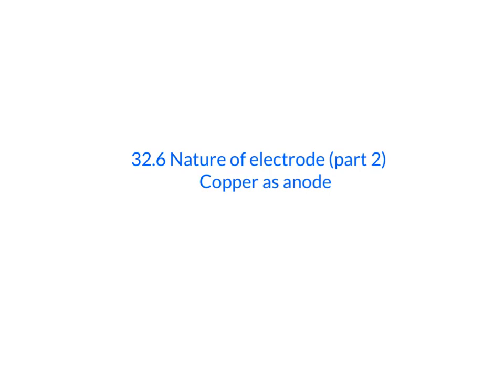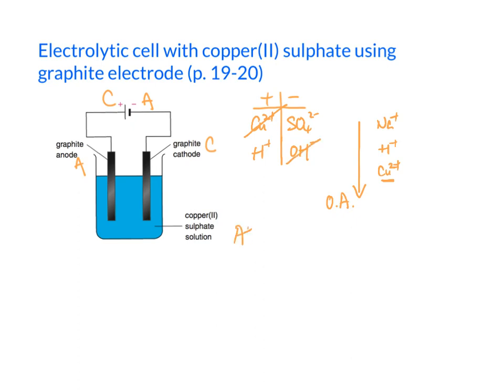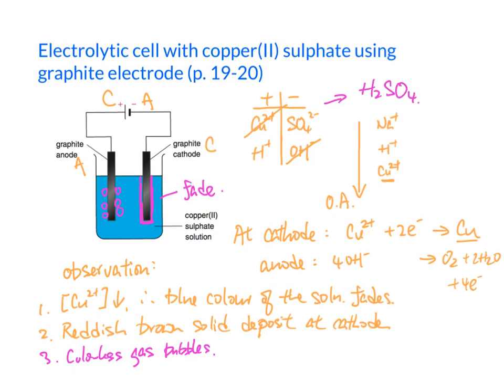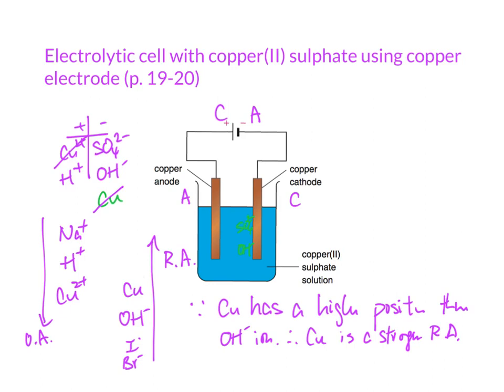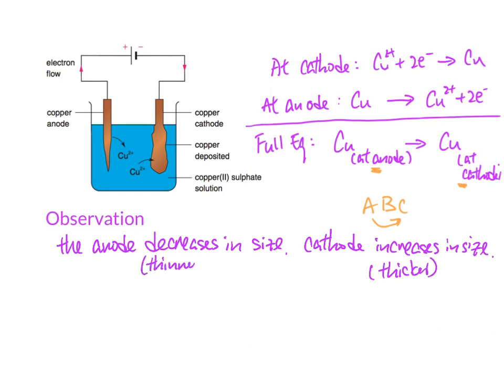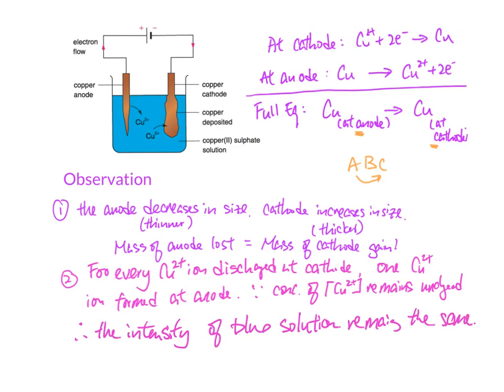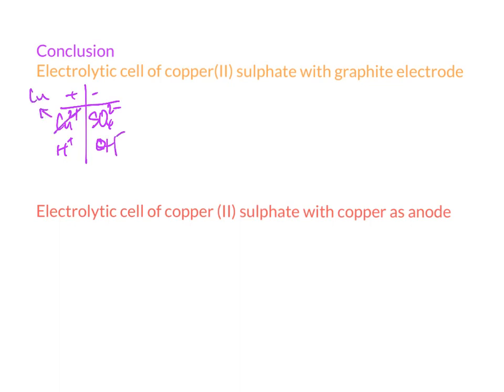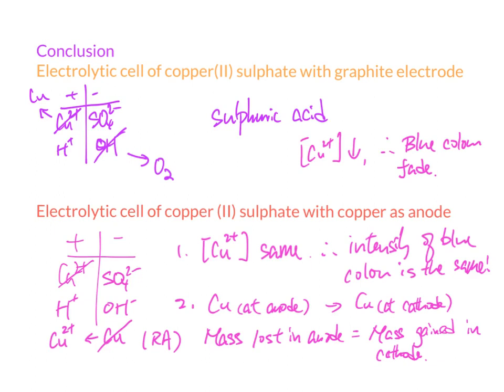32.6 Copper as anode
Electrolytic cell with copper (II) sulphate solution
A. Using Graphite as electrode
Copper (II) ion is preferentially discharged because it has a lower position
 in ECS than Hydrogen ion, it is a stronger O.A.

Observation:
1. Reddish brown solid deposit at cathode.
2. Colourless gas bubbles evolved at anode. (O2)
3. Blue colour of electrolyte fades because conc of Cu2+ decreases

Change in electrolyte:
Solution becomes sulphuric acid, as Copper (II) ion and hydroxide ion are used up, leaving Hydrogen ion and sulphate ion behind.

B. Using anode as electrode
Copper (II) ion is preferentially discharged because it has a lower position in ECS than Hydrogen ion, it is a stronger O.A.
Copper is preferentially discharged because it has a higher position in ECS than hydroxide ion and sulphate ion, it is a stronger R.A.

Overall equation:  Cu (at anode) -- Cu (at cathode)
Observation:
1. Copper anode decreases in mass, while cathode will increases in mass.//
    Copper anode becomes thinner, while copper cathode becomes thicker
    [Mass decreases at anode = Mass increases at cathode]
2. Reddish brown solid deposits at cathode.
3. Intensity of blue solution remains unchanged because the conc. of    copper( II) ions remains unchanged.
[For every Cu2+ ion discharged at cathode, one Cu2+ ion formed at anode, Therefore, conc. of Cu2+ remains unchanged]